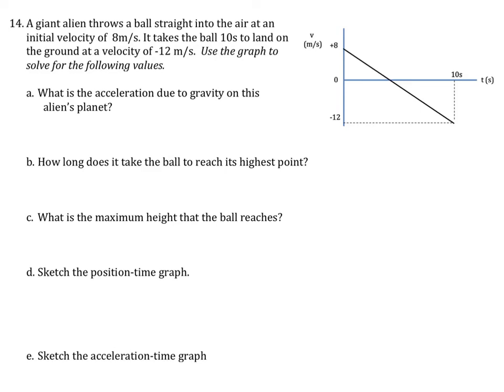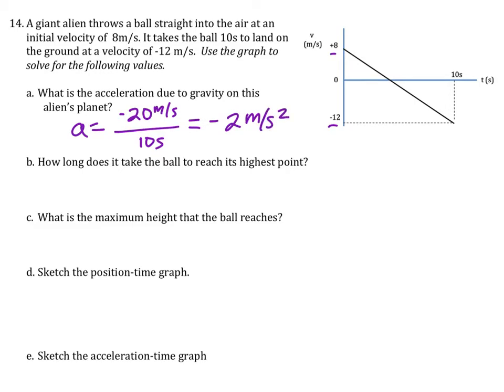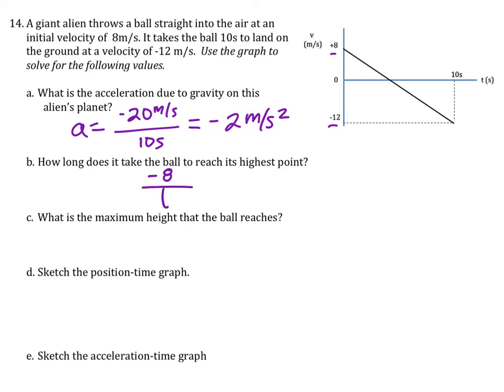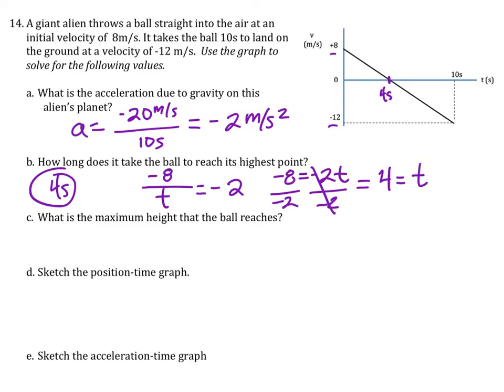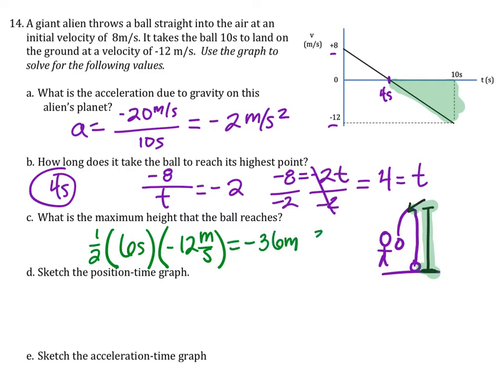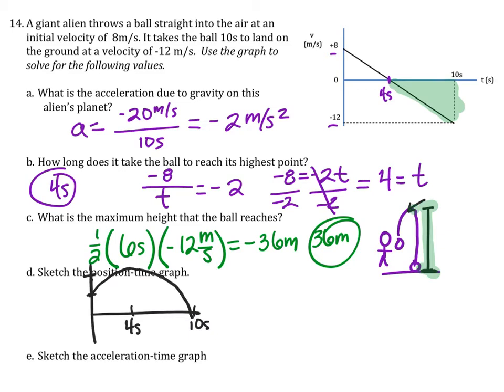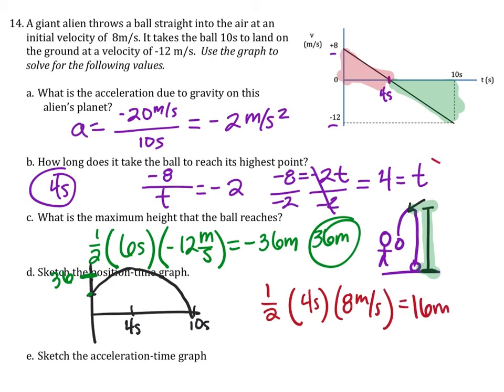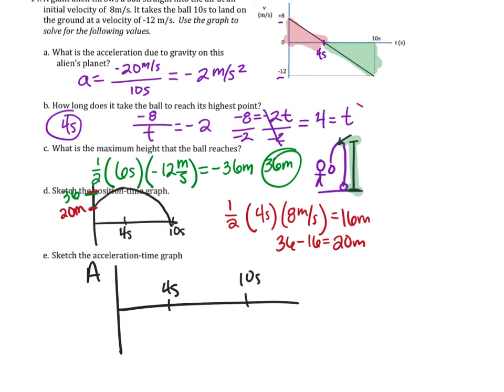Study Guide Test 1 Q14